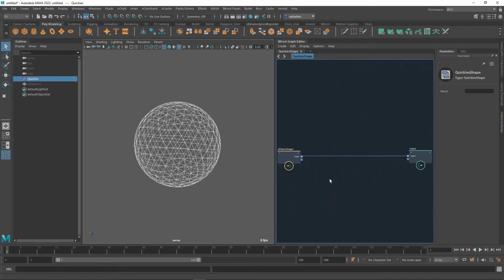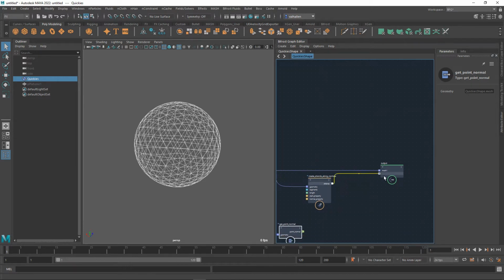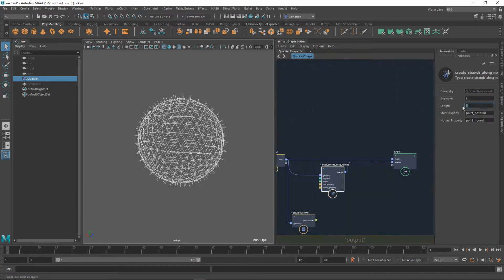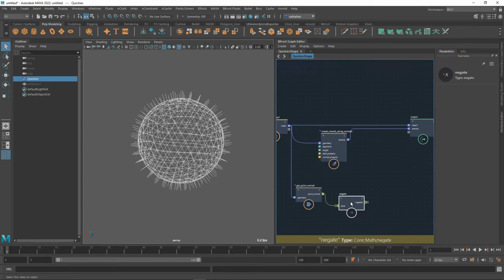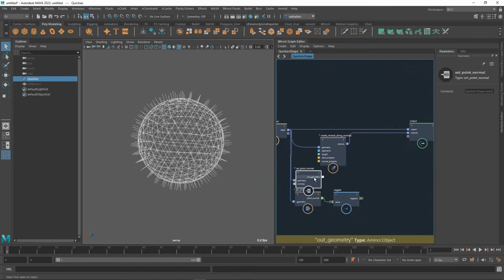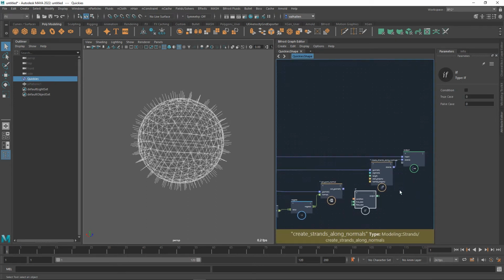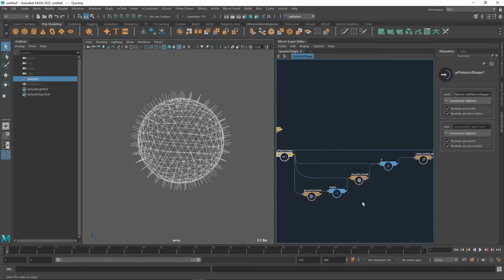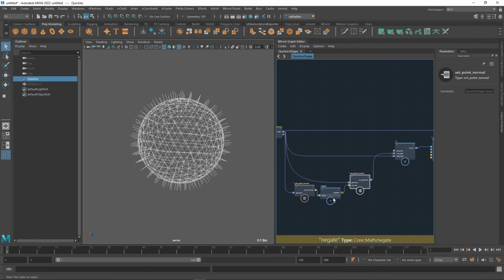Negate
Super quick video about how the negate compound works :D